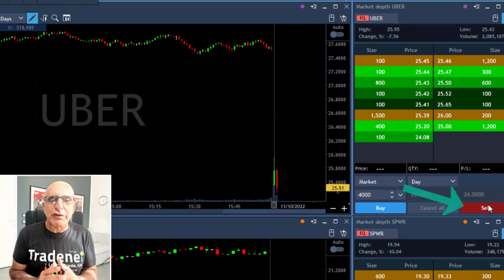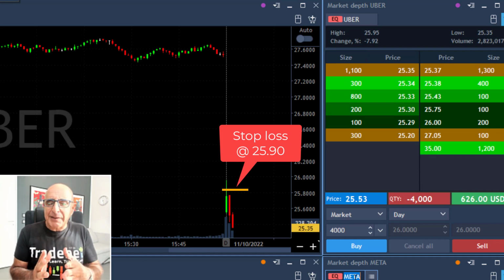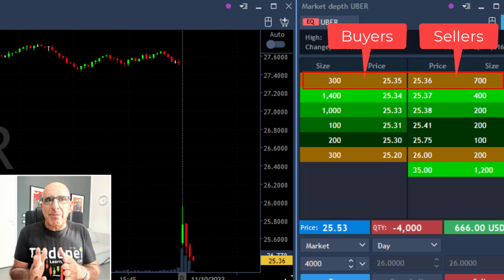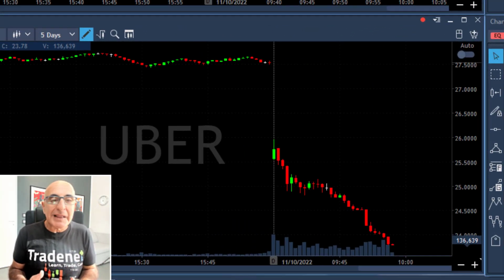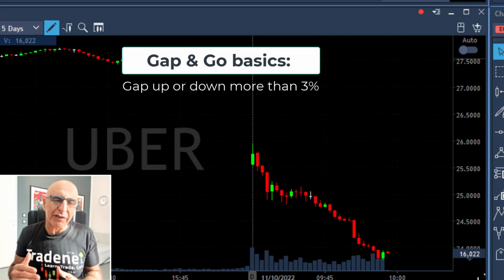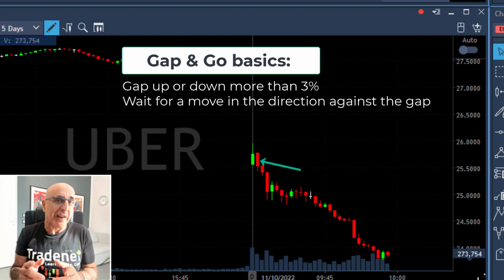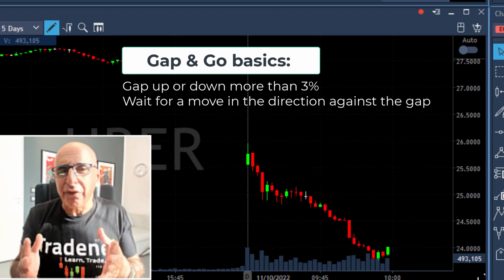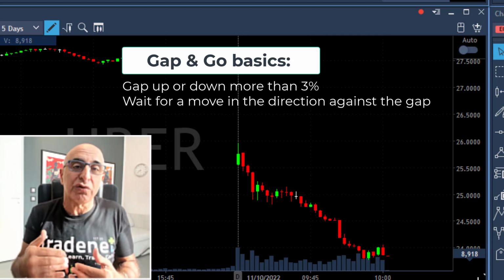שיעור על מסחר בגאפים (באנגלית), שיעור חשוב!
בסרטון זה ניתן לראות כיצד מאיר ברק, מבצע מסחר תוך-יומי.
מסחר במניות דורש מיומנות רבה ומומלץ ללמוד את התחום לפני שניגשים למסחר בלייב
. אם ברצונכם לקבל חשבון מסחר דמו לתרגול אתם יכולים להשיאר פרטים בלינק הבא
**מסחר במניות כרוך בסיכון**
בהצלחה